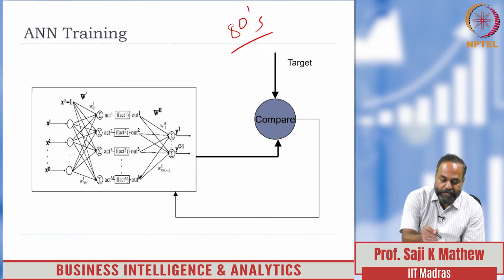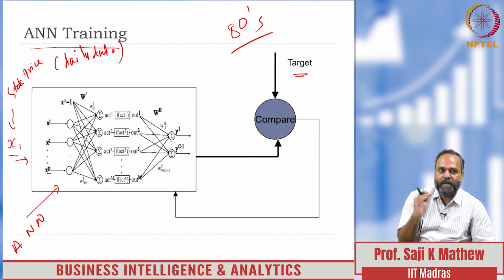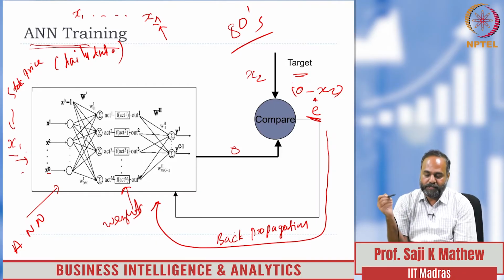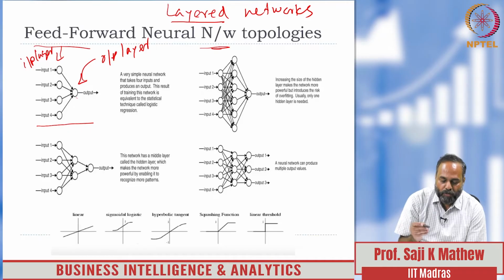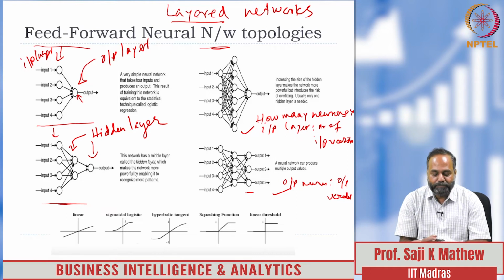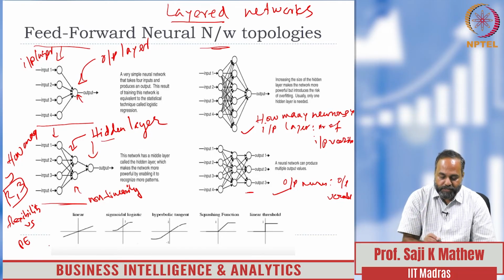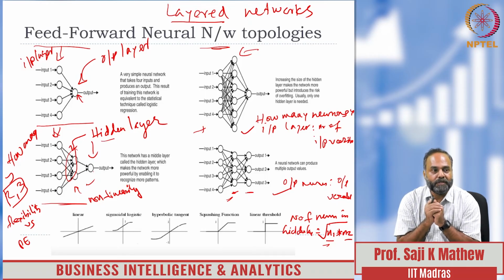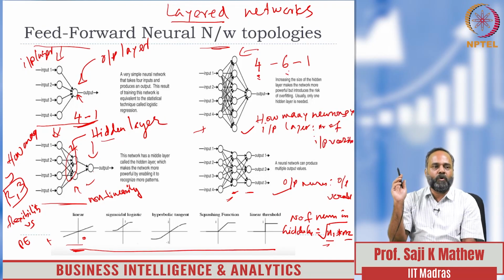ANN TRAINING | BI&A | Prof. Saji K Mathew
Feed forward neural network